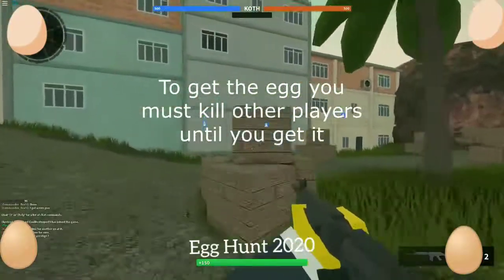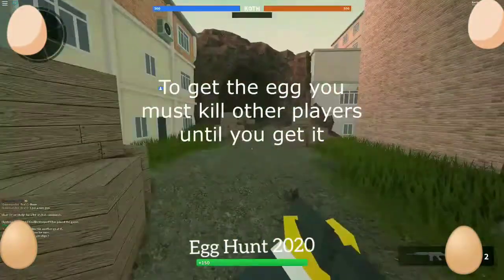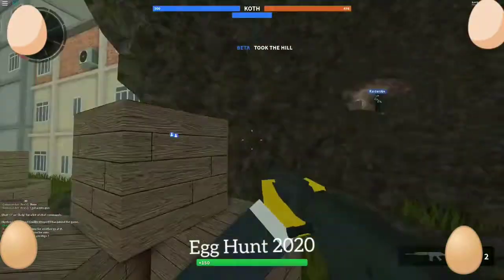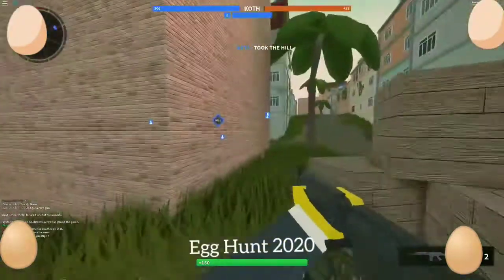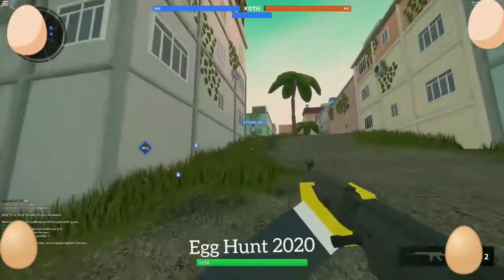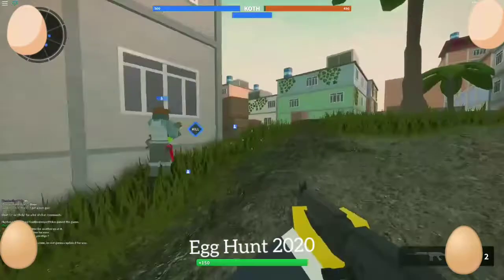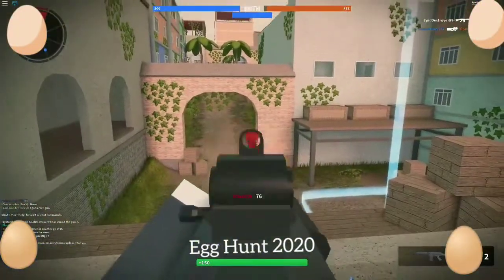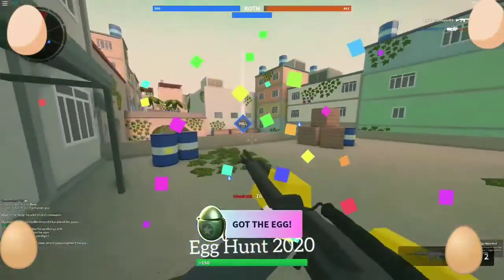How To Get The Eggmuntion Egg in Bad Business (Roblox Egg Hunt)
Short video today. HUGE VIDEO TOMMOROW!